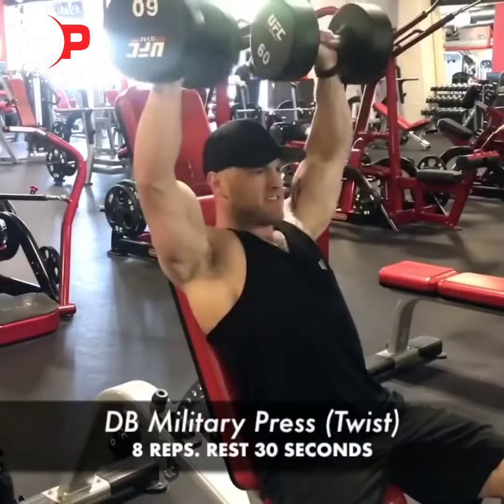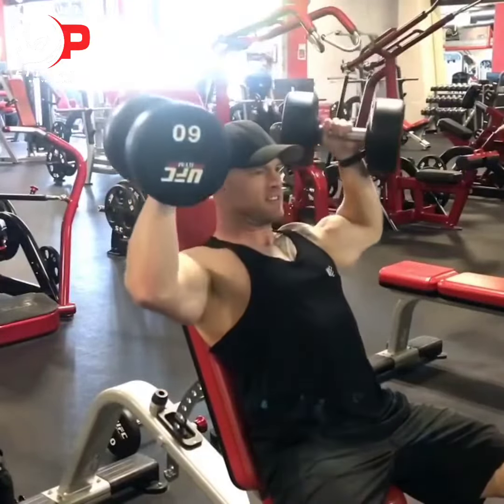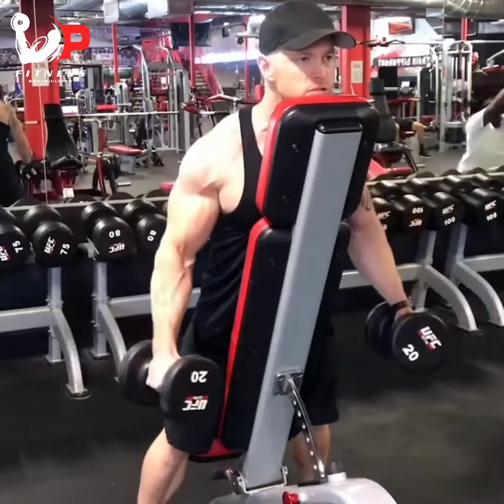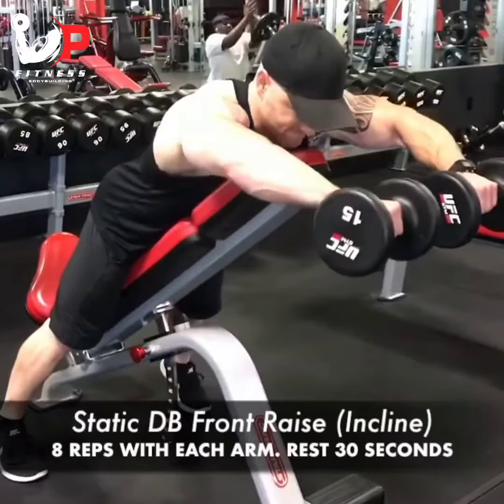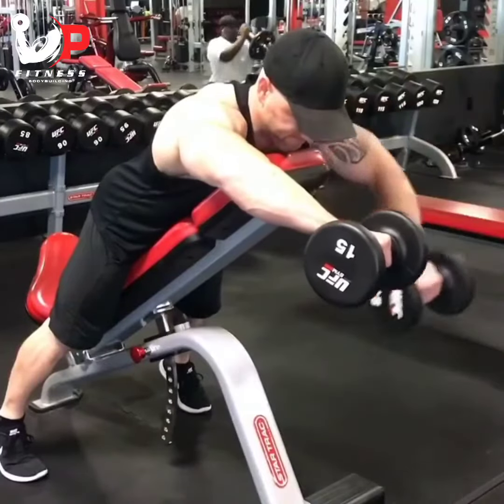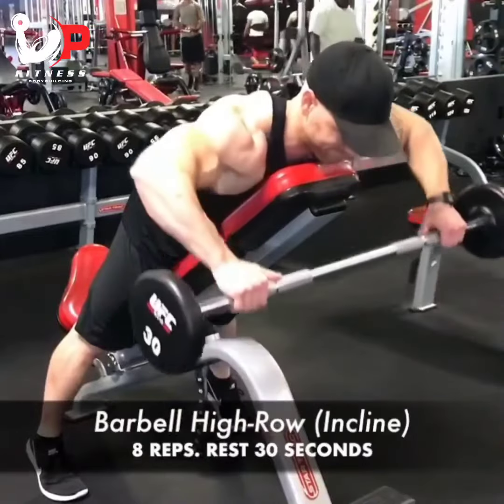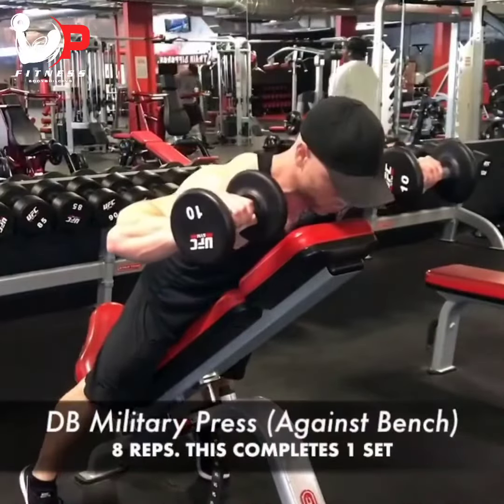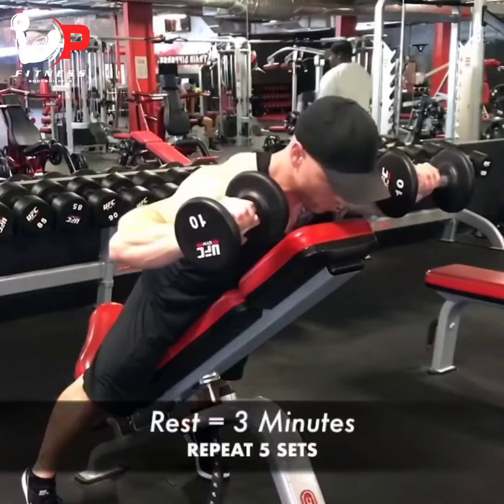TOP 5 Free Weight SHOULDER EXERCISES | Shoulder Workouts for Mass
EX1 :- DB Military Press (Twist)
8 REPS. REST 30 SECONDS

EX2 :- DB Lateral Raise (Against Bench)
8 REPS. REST 30 SECONDS

EX3 :- Static DB Front Raise (Incline)
8 REPS WITH EACH ARM. REST 30 SECONDS

EX4 :- Barbell High-Row (Incline)
8 REPS. REST 30 SECONDS

EX5 :- DB Military Press (Against Bench)
8 REPS. THIS COMPLETES 1 SET

REPEAT 5 SETS

Tags To Support Gym Workout :-